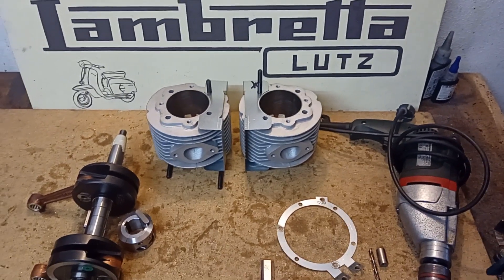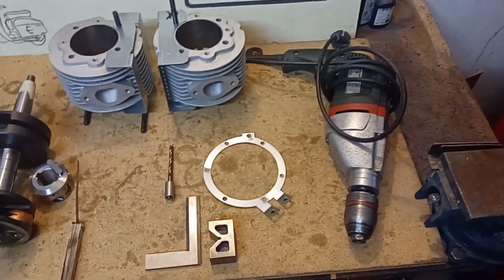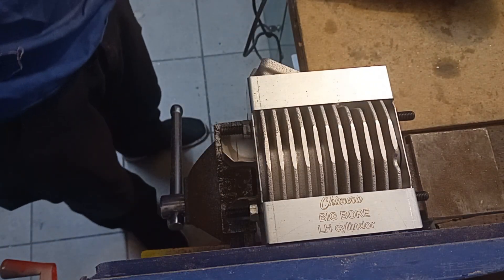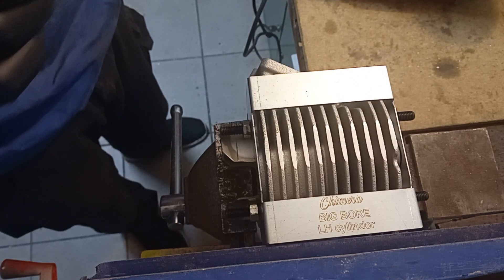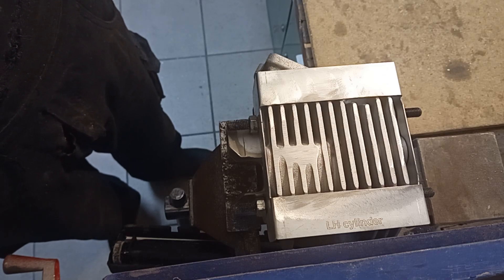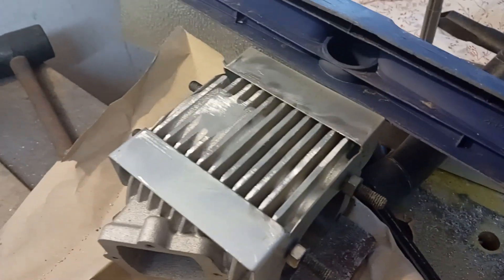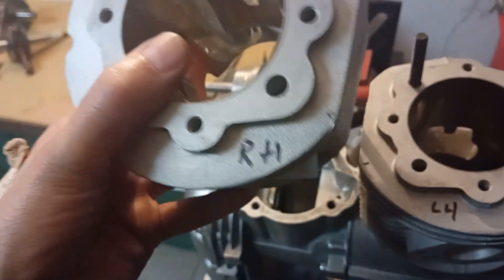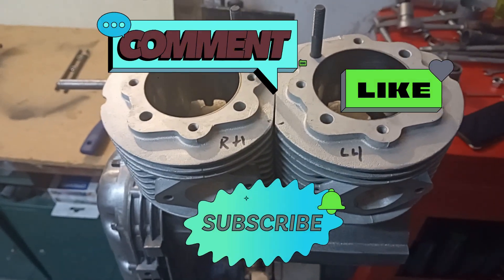Lambretta Twin Cylinder Engine Build Full Tutorial Part 4 - using Chimera Twin Conversion Kit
...Preparing the two barrels to build a Lambretta Chimera twin engine...

lambretta Twin Cylinder Engine Build - Full Tutorial - chimera kit from STF
In this tutorial, you will see and learn everything about building a twin-cylinder engine. Starting from the engine disassembly to the full assembly with all the necessary parts, we’ll guide you step by step. The tutorial concludes with the first kickstart and break-in on the dyno.

For more information about a complete twin-engine build using the Chimera Twin Conversion Kit by Scooter the Fero (Italia)